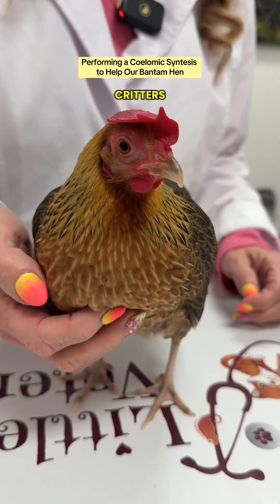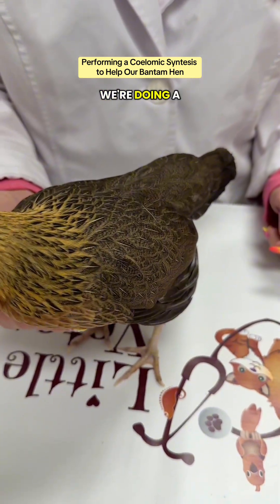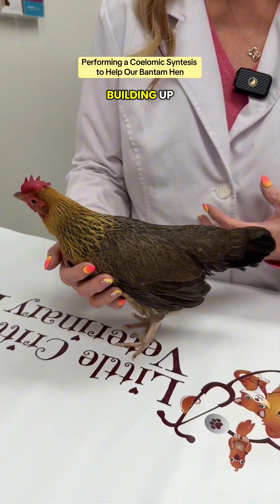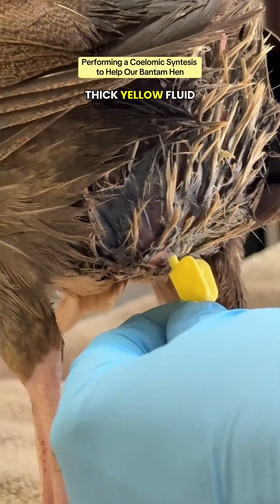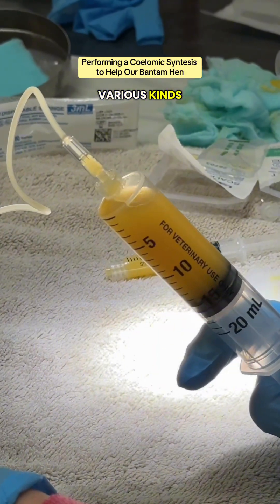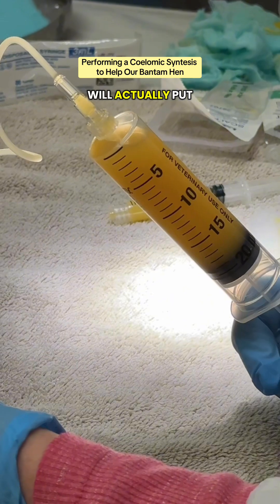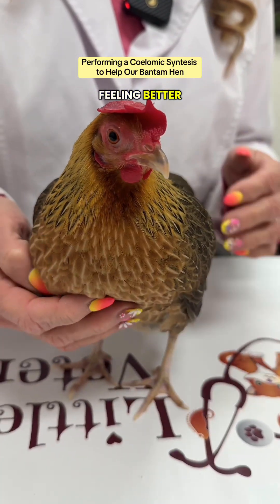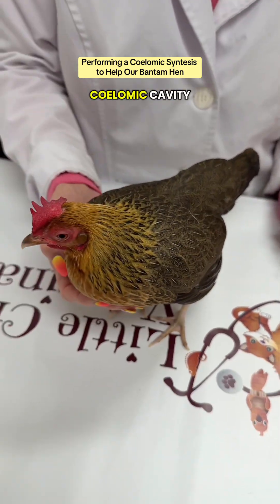We’re performing a coelomic synthesis to withdraw the fluid buildup from our bantamhens abdomen